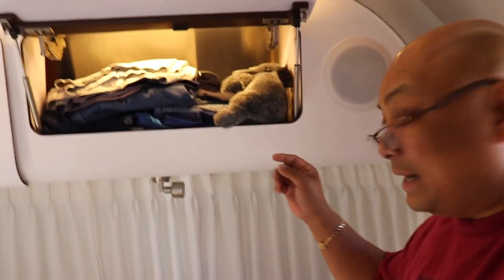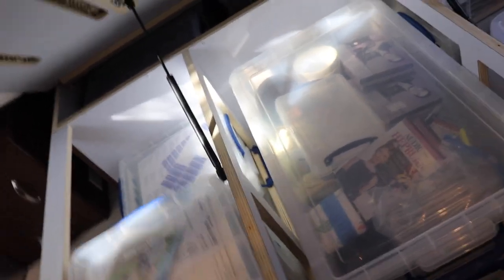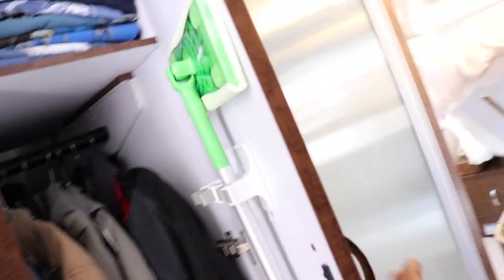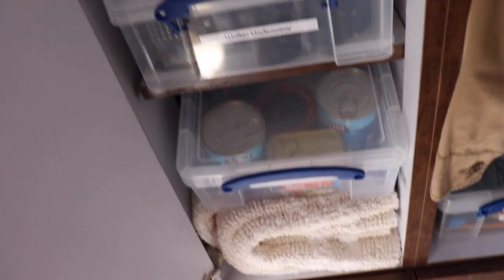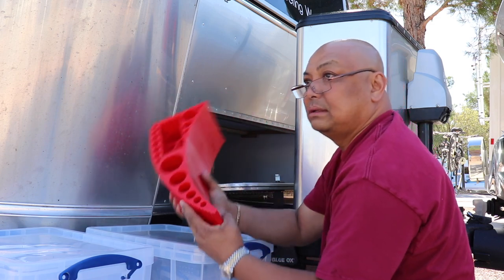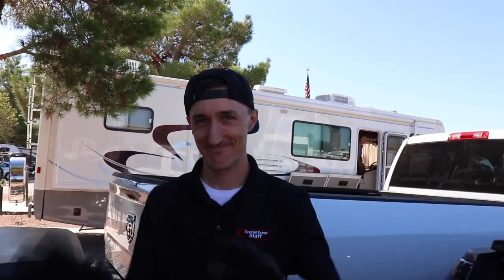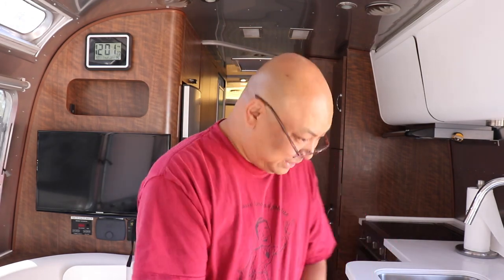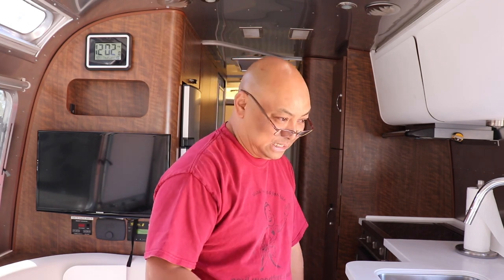Emptying Out The Airstream | Spring Cleaning Time For The RV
Alaska 54 - Emptying Out The Airstream | Spring Cleaning Time For The RV